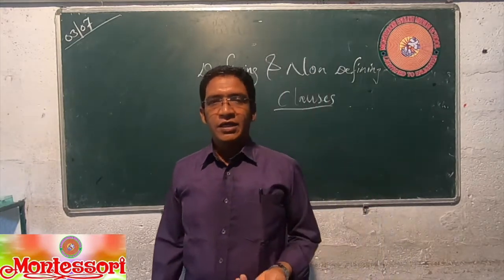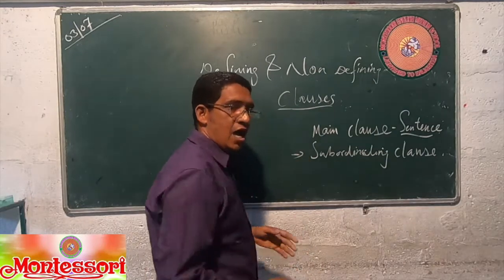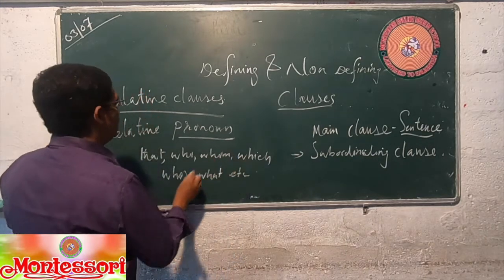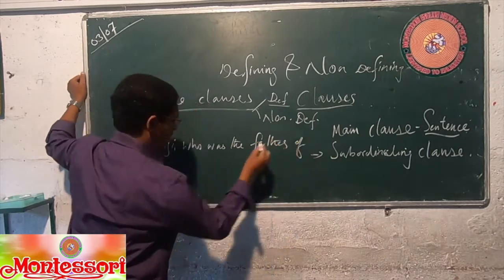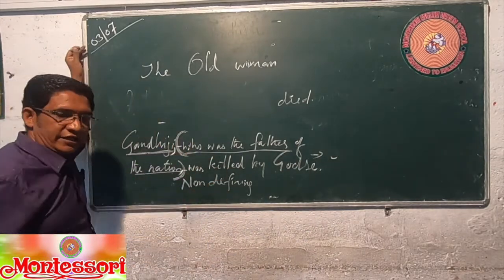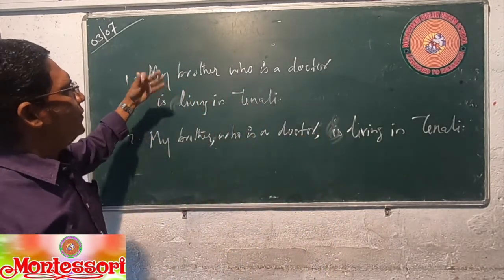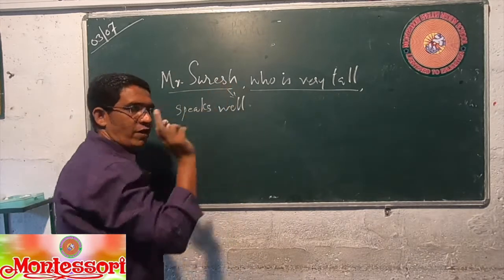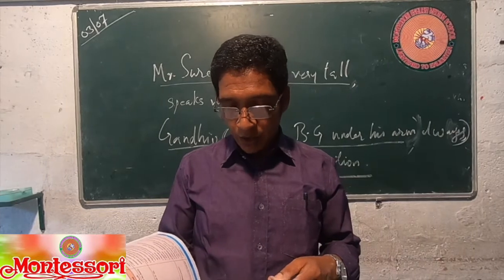Class English Chapter 2 (video 15)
ONLINE CLASS BY MR. A T SEBASTIAN